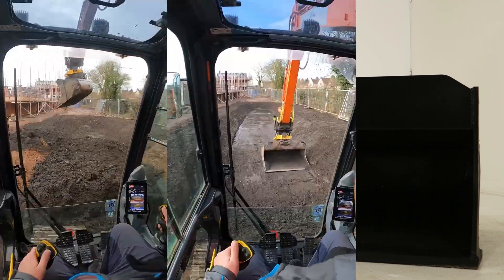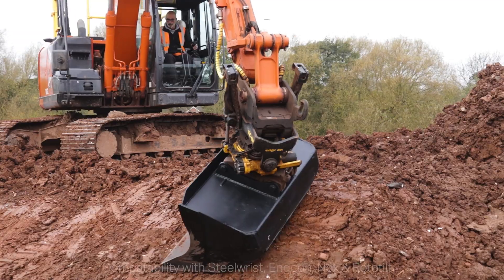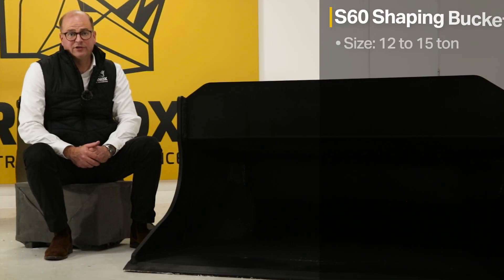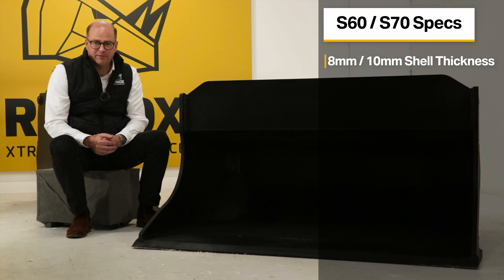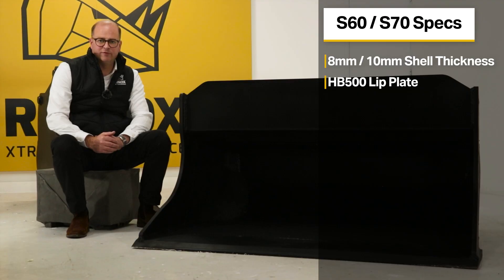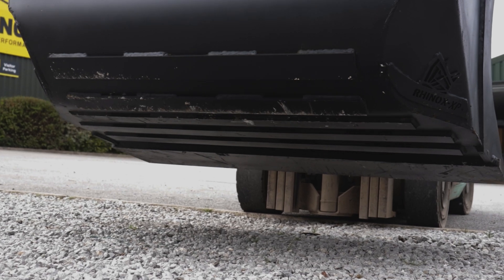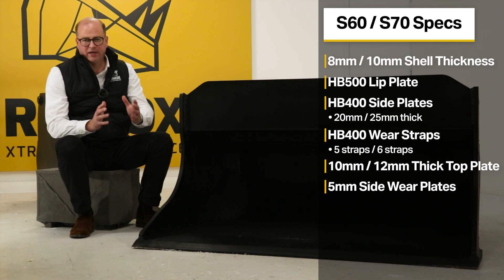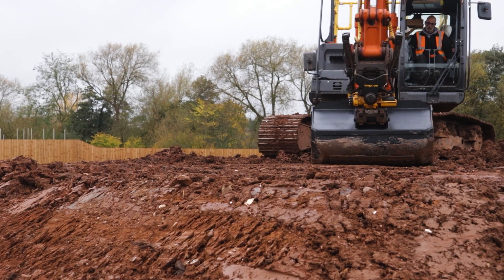RHINOX TILT ROTATOR SHAPING BUCKETS - Product Specs, Benefits & Best Uses!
Efficiency, versatility and precision are important factors when it comes to excavating and earthmoving which is why we have created the Scandinavian-style shaping buckets to fit your S60 and S70 tilt rotator coupler! This Scandinavian style bucket is ideal for complex grading and shaping tasks and is incredibly efficient when paired up with your tilt rotate hitch! Watch this video to discover the specifications of our Shaping Buckets and whether they are the perfect fit for you!

0:00 Introduction
0:23 What is a Tiltrotator Shaping Bucket?
1:18 S60 Shaping Bucket
1:30 S70 Shaping Bucket
1:48 S60/S70 Specs
4:39 Ordering a Rhinox Tiltrotator Bucket
5:07 Bloopers